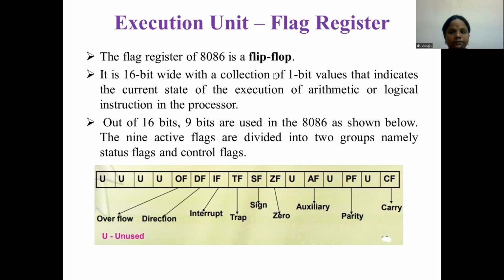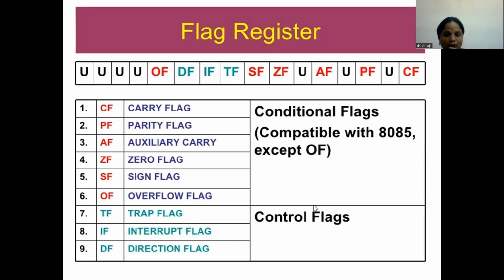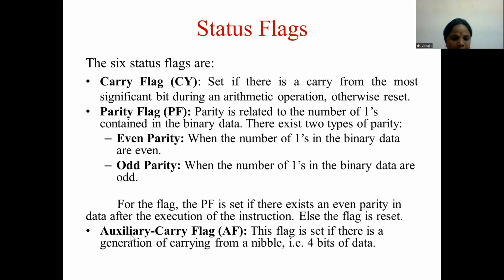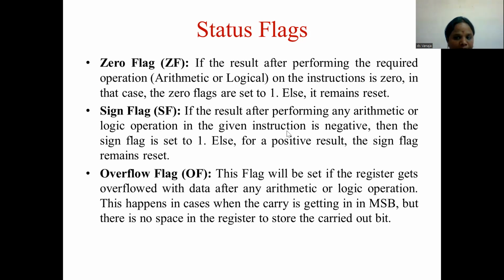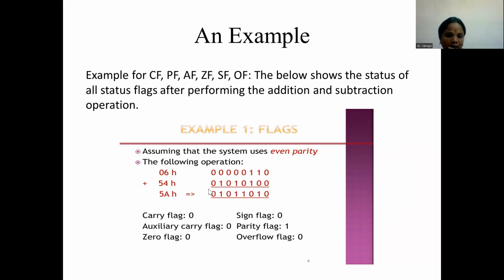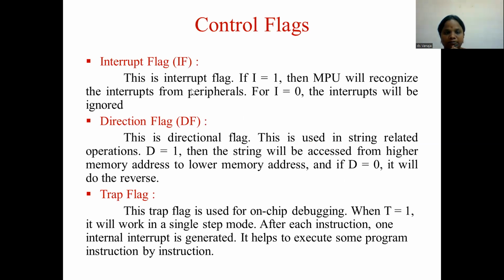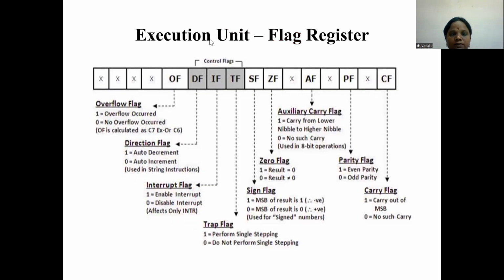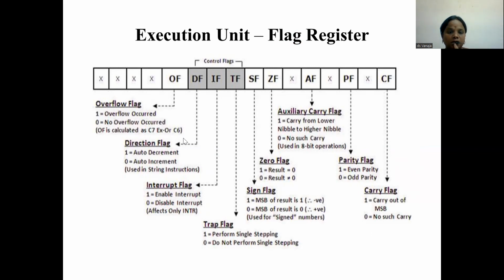MPMC on Flag Registers By Mrs. D S Vanaja